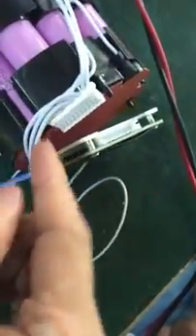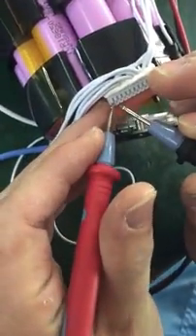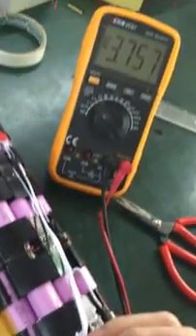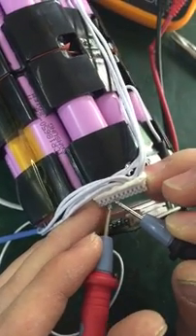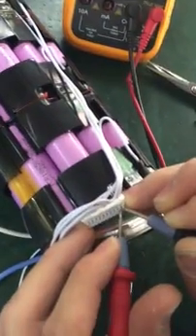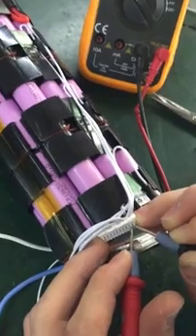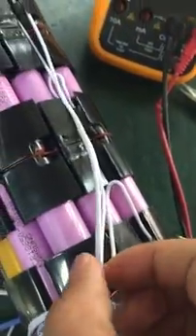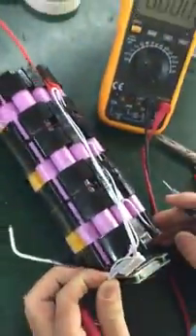bottel battery connector voltage check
Check the battery back each series voltage